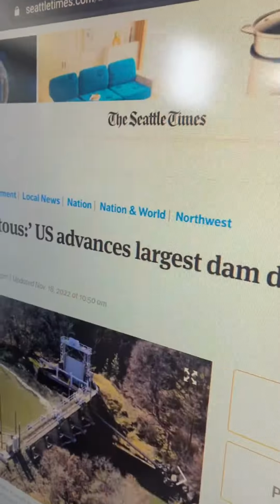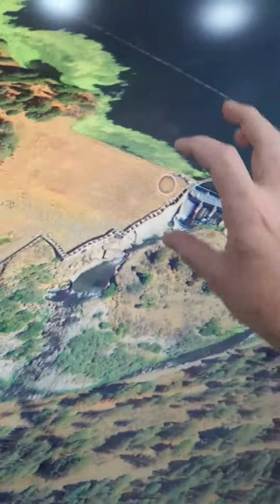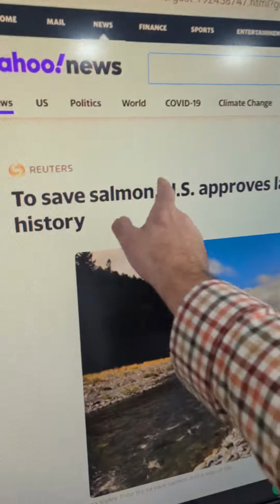Klamath River Dams, part 2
The Klamath River Dam Removal will restore some habitat, but not as much as you would think. freetheklamath klamath river dam dams damtok teamhydro northern california oregon norcal ecology energy salmon The Klamath River is an "upside down river" with the agriculture at the top and the gorges at the bottom. This makes for a unique watershed that defies norms.